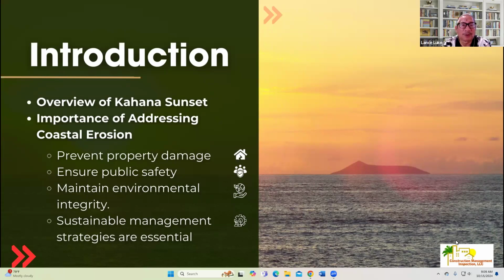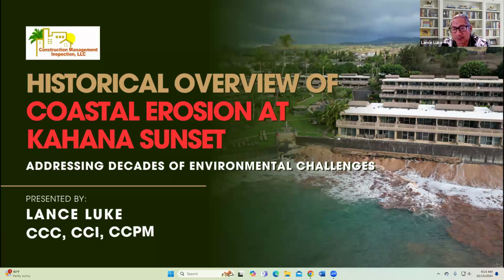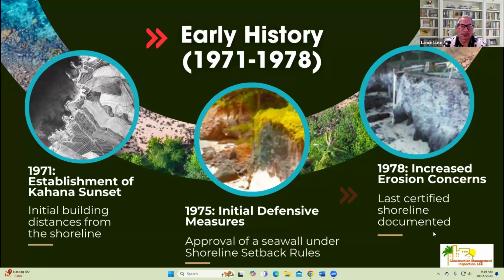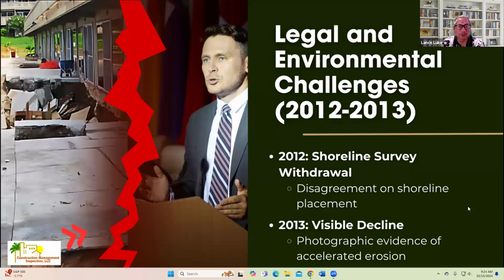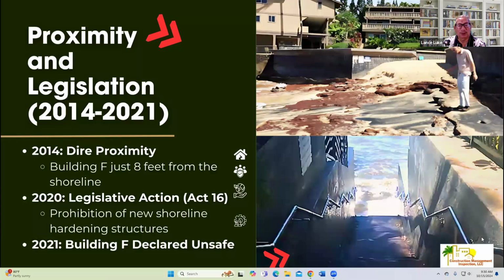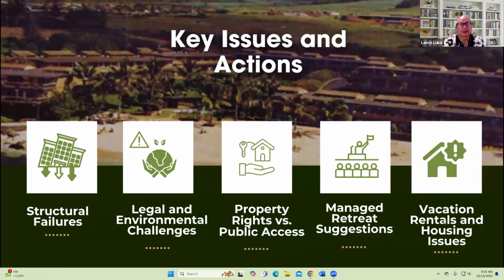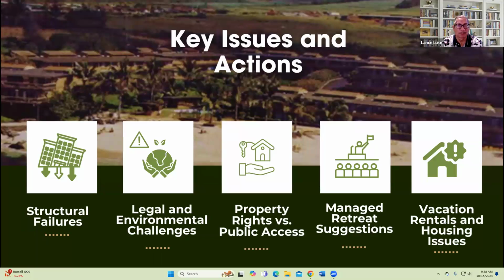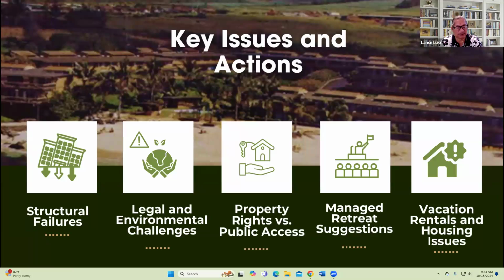Historical Overview of Coastal Erosion at Kahana Sunset